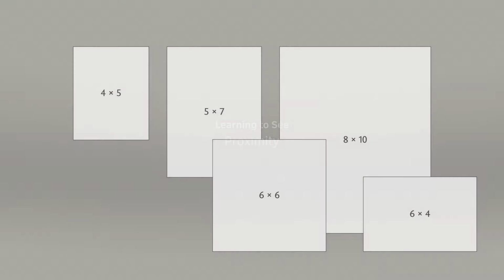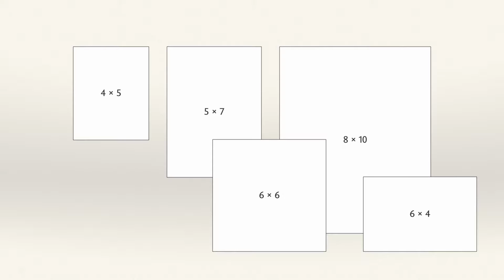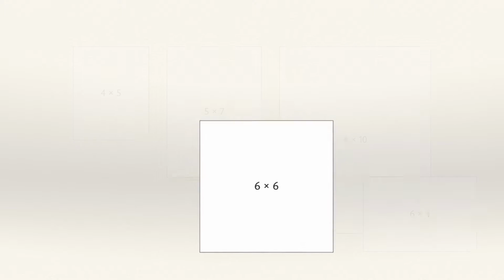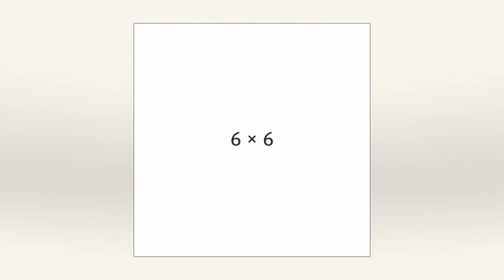Learning to See: Proximity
Design Basics Visual Glossary focusing on Proximity